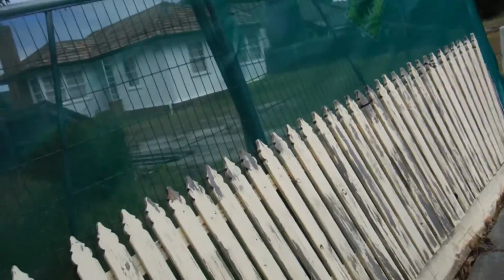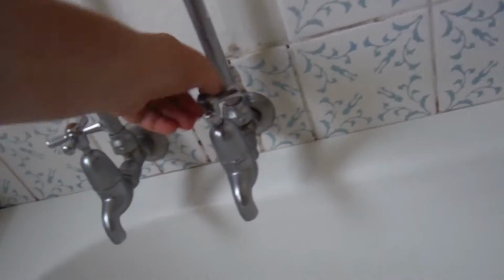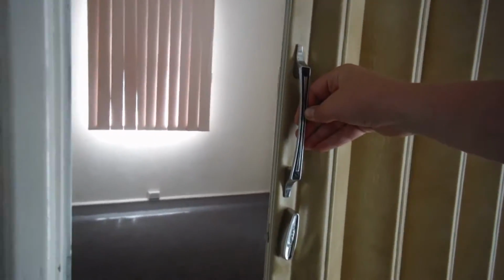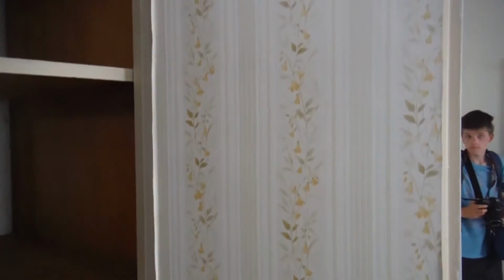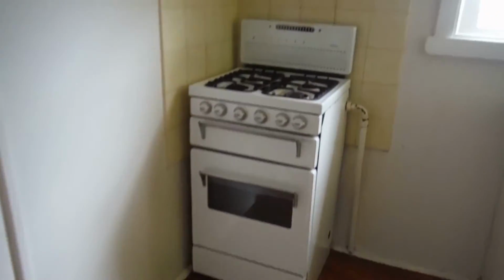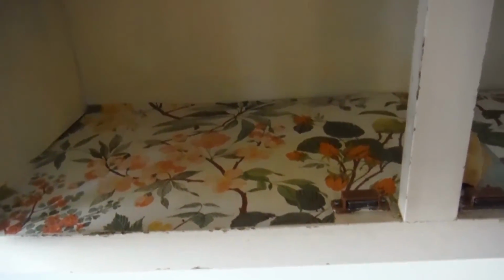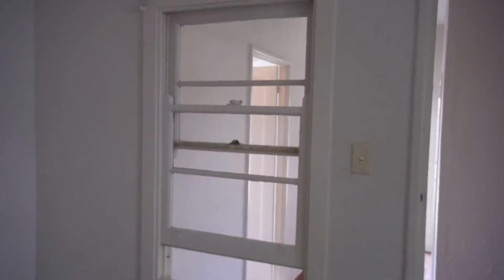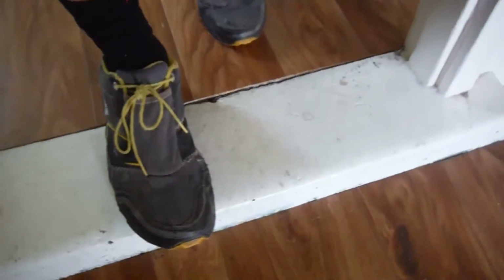Abandoned: Triple Housing Commission Houses | Part 1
This is a quick video of Floyd and Les exploring a recently abandoned house which was demolished about 2 weeks after to filming this video. We were pretty sure this house was originally built by the Housing Commission of Victoria some time in the 1950's.
This house was retro so let's check it out!!!

We take only pictures and leave only footprints and break nothing but silence. AND SO SHOULD YOU DON'T BE A FAGBEXER!

WARNING:
Exploring abandoned buildings is dangerous and most-times ILLEGAL. We do not endorse these activities.
WE ARE NOT RESPONSIBLE FOR YOUR ACTIONS.